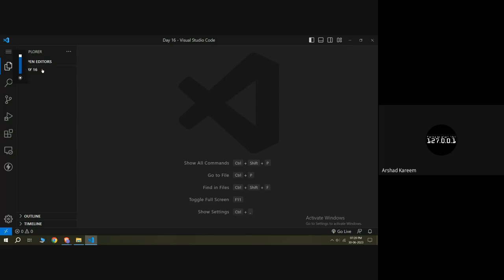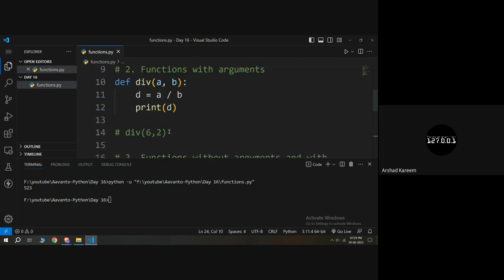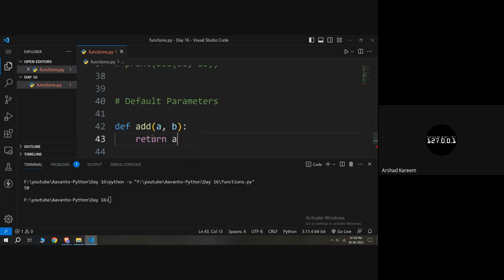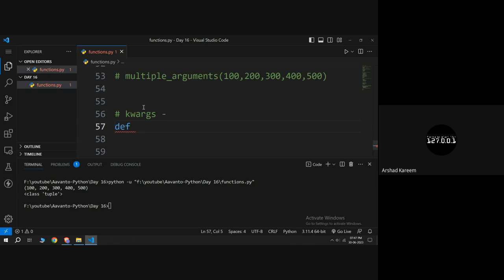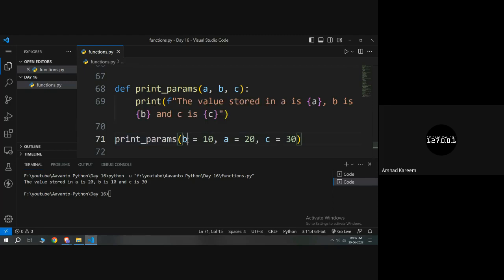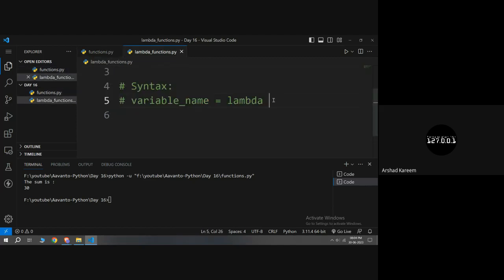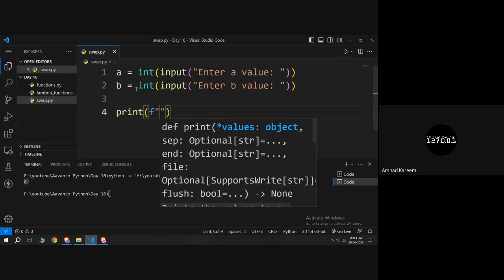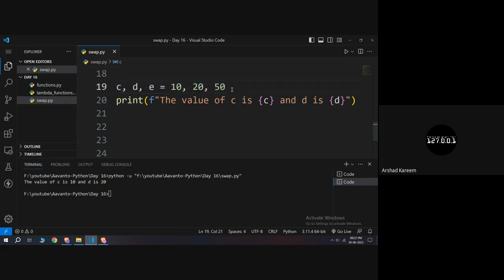Live Python Course 2023 - Day 16 | Aavanto Technology